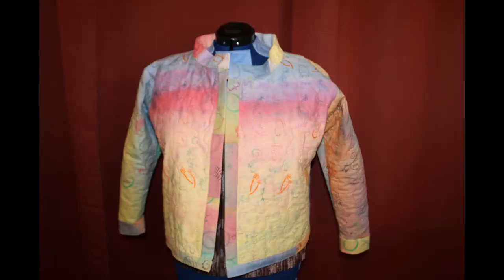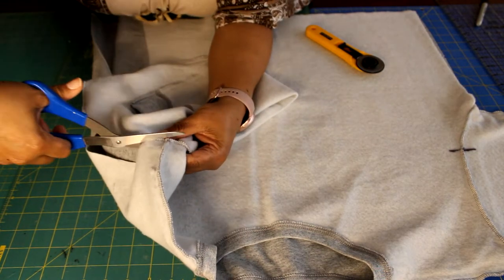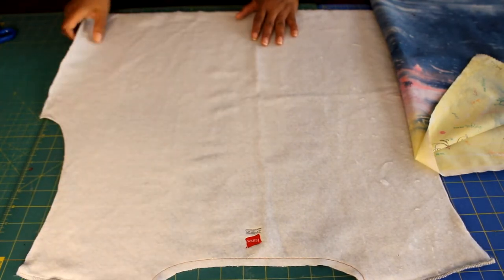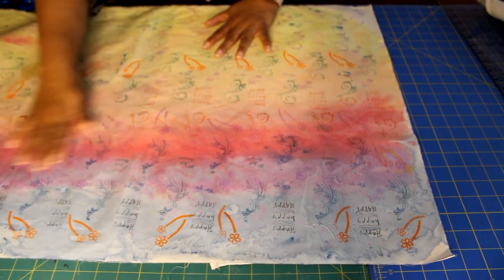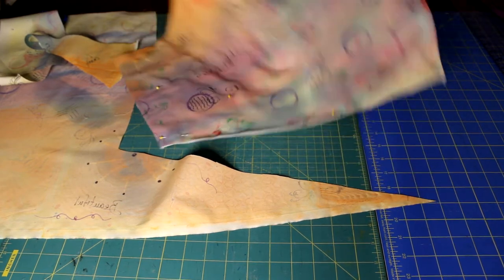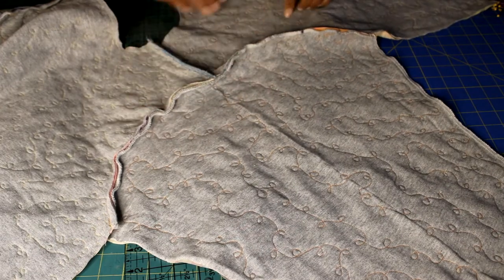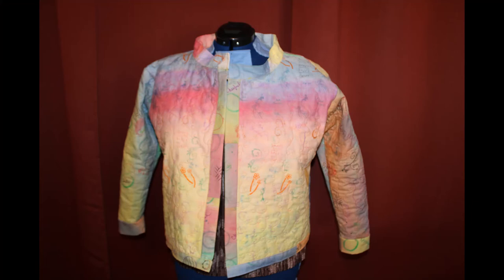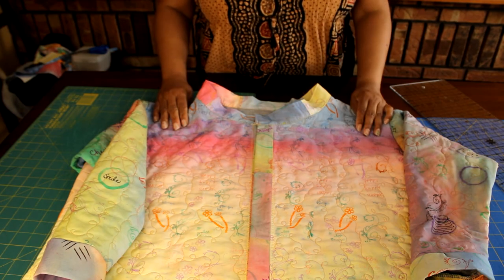Upcycled Sweatshirt Jacket | Sweatshirt upcycle | Quilted Jacket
Create a custom designer jacket using a sweatshirt as the foundation. This upcycled sweatshirt jacket can be created using cotton fabric. A great way to use those decorative stitches or freemotion stitching. The sweatshirt becomes the pattern needed for the jacket. Adding bias binding to finish the seams and raw edges. Go a step further and create a placket for buttons or snap closures, add cuffs to lengthen the sleeves, and add a collar to frame the neckline. The fabric choice makes this sweatshirt jacket upcycle as unique as you are. This is a beginner project for a warm cuddly jacket.